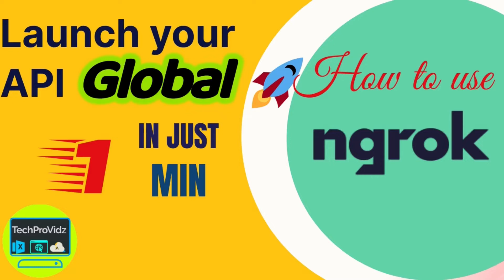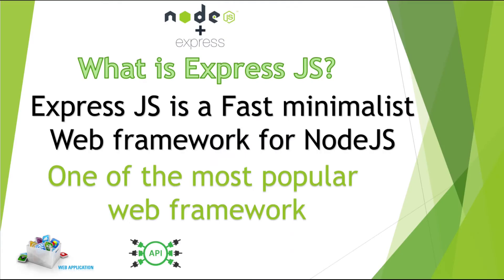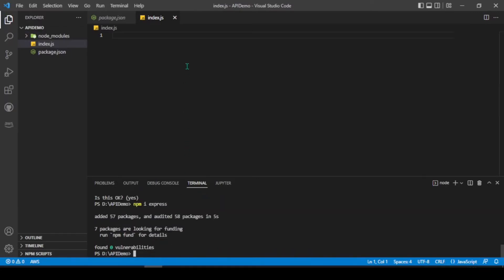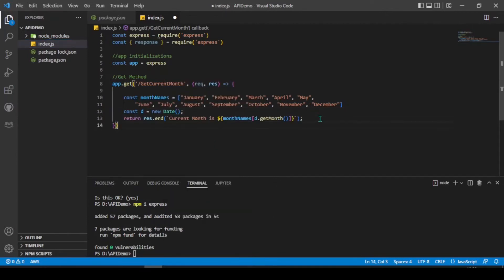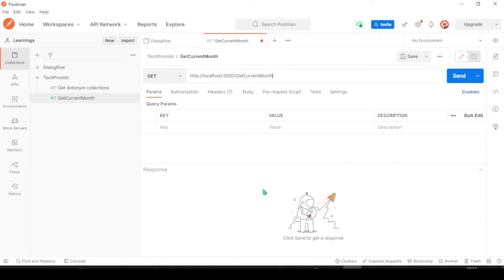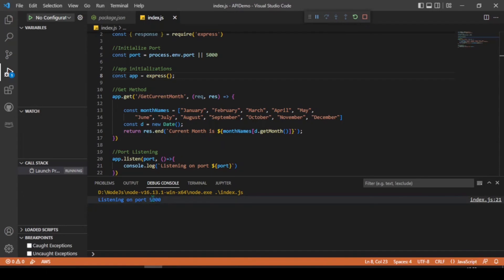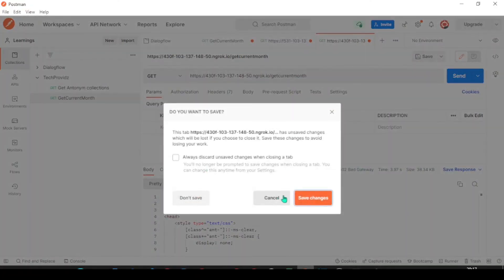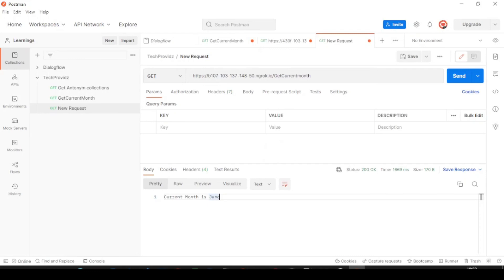How to use NgRok Tool | Deploy Local API to public in seconds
Do you want to quickly share your local api to others? Use NgRok to deploy your apps locally to global in few seconds.

1. Deploy your local API to Global in seconds
2. Deploy your App to Global in seconds NgRok